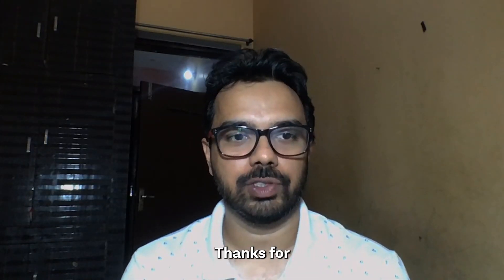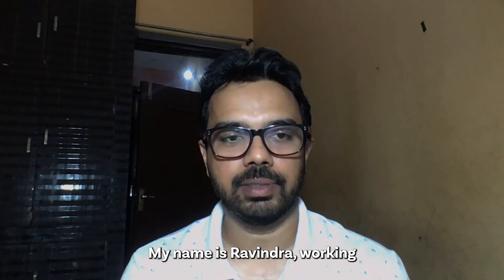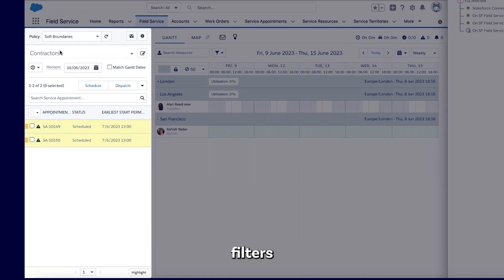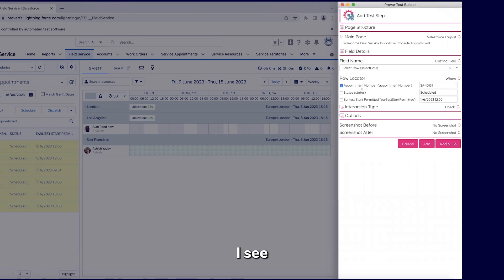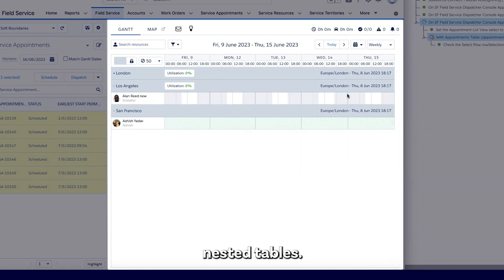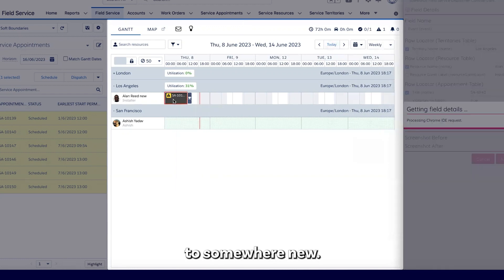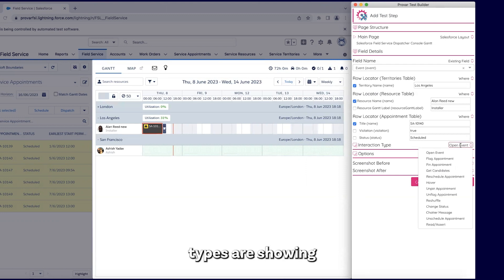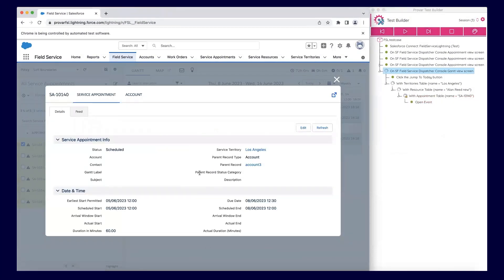Field Service Testing with Provar - Feature Friday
On this Feature Friday, Ravindra Yadav, Senior Product Manager, discusses Field Service testing using Provar.

Many aspects of Salesforce Field Service can be complex to automate.  Features such as:
• word orders
• service resource
• dispatcher console w/ multiple frames, tables, and nested tables

Provar Automation provides built-in support for Field Service Lightning and helps you build robust test scripts.

Book time with an expert now to learn more about Provar

0:00 Intro
0:13 Issues with FSL
0:25 Demo
2:05 Outro